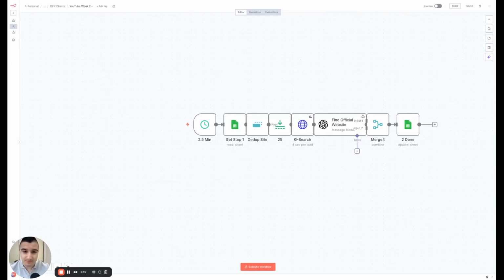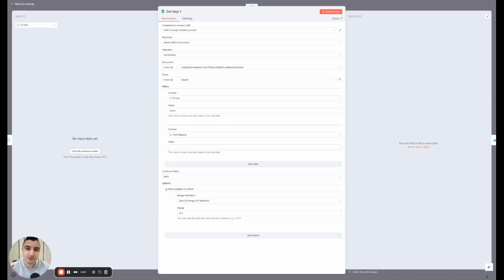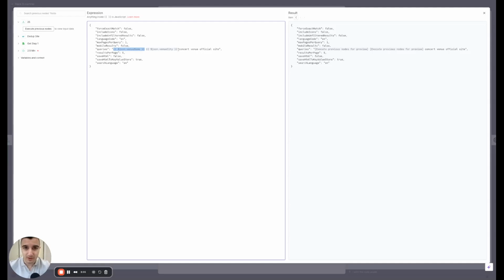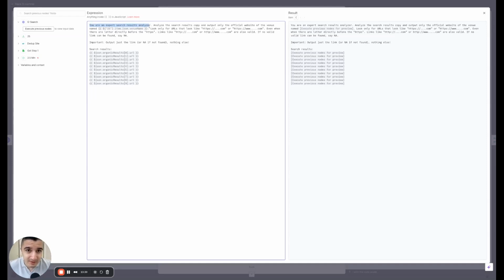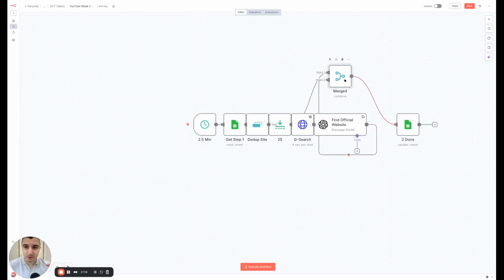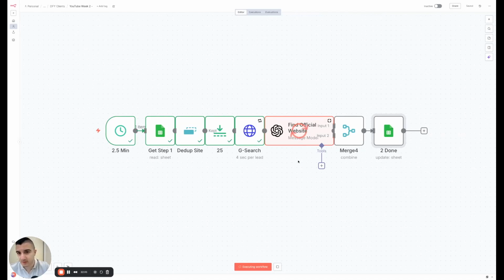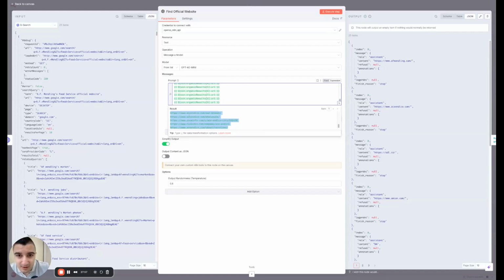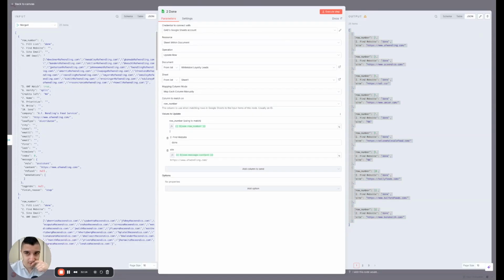Find the Official Website of Any Company Automatically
This video shows how I find the official website of any company using only a name and a simple automated flow.

I walk through the Google Sheet setup, Google search via Apify, and how AI selects the correct official website and writes it back automatically.

Useful if you do lead sourcing, enrichment, or outbound at scale.

Apify Google Search node JSON used in the video:

    "forceExactMatch": false,
    "includeIcons": false,
    "includeUnfilteredResults": false,
    "languageCode": "en",
    "maxPagesPerQuery": 1,
    "mobileResults": false,
    "queries": "{{ $json.company }} official website",
    "resultsPerPage": 5,
    "saveHtml": false,
    "saveHtmlToKeyValueStore": true,
    "searchLanguage": "en"

OpenAI GPT prompt used in the video:

You are an expert search results analyzer. Analyze the search results copy and output only the official website of the company named {{ $('25').item.json.company }}. Look only for URLs that look like " or " Even when there are letter directly before the "https". Links like " are also valid. If no valid link can be found, say NA.

Important: Output just the link (or NA if not found), nothing else!

Search results:
{{ $json.organicResults[0].url }}
{{ $json.organicResults[1].url }}
{{ $json.organicResults[2].url }}
{{ $json.organicResults[3].url }}
{{ $json.organicResults[4].url }}
{{ $json.organicResults[5].url }}
{{ $json.organicResults[6].url }}
{{ $json.organicResults[7].url }}
{{ $json.organicResults[8].url }}
{{ $json.organicResults[9].url }}